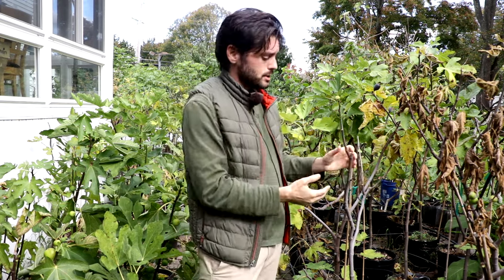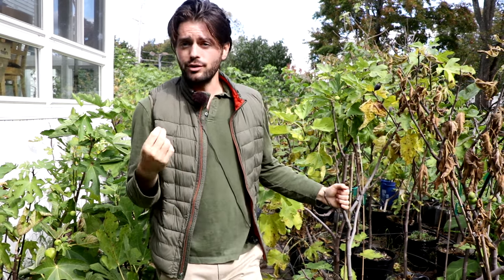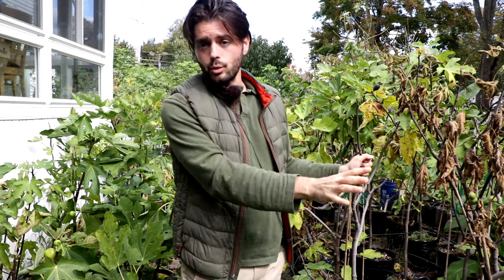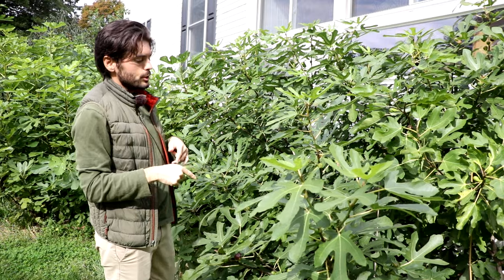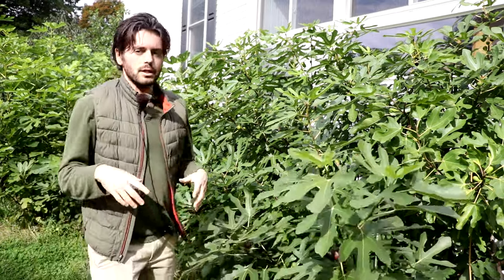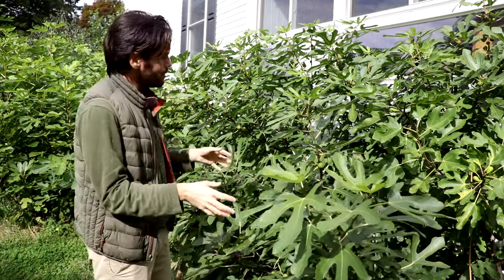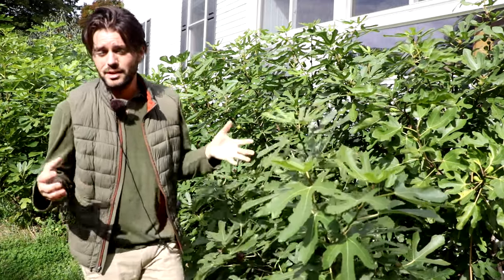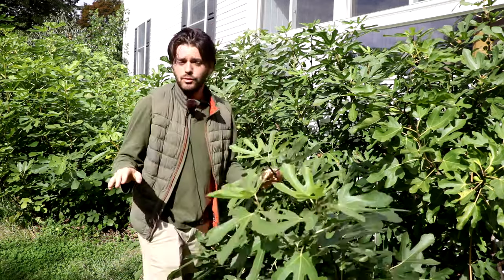What to do With Fig Trees in Winter: How to Overwinter Fig Trees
Winter protection is crucial for fig trees to ensure their survival and continued growth.

For a companion guide to this video, check out the very detailed write-up on fig tree winterization on the Fig Boss blog,

For fig trees grown in containers, it's vital to move them away from temperatures below 15° F, as exposure to about 10° F can damage the roots, potentially killing the tree. The storage environment should maintain a temperature above 15° F but below 50° F to prevent the trees from awakening prematurely. In colder zones, growers often transfer their potted figs indoors during the late fall or early winter to protect them.

For more on the winter storage of container fig trees, check out this article,

In-ground fig trees' hardiness varies by variety; while some can withstand temperatures as low as 0° F, many are safe only up to 5° F. To further shield these trees from cold, wrapping techniques can be employed. By gathering branches closely, wrapping them in insulative materials, and covering them with a tarp, the trees get an extra protective layer. Another method involves bending the branches to the ground, securing them, and covering them with insulating materials such as mulch or wood chips. For younger trees, a protective pen filled with leaves can offer insulation and protection.

Winter Protection Intro (00:00):
Introduces the importance of winter protection for fig trees, emphasizing the potential risks of not properly overwintering them, including potential damage or loss.

Container Figs - Temperature Concerns (00:25):
Highlights the need to move container figs away from temperatures below 15° F. If temperatures drop to around 10° F, the roots may be damaged, which could harm or kill the tree.

Storage Environment (01:25):
Emphasizes the importance of the storage environment. Trees should be kept in a place above 15° F but below 50° F. If the environment is too warm, fig trees might wake up prematurely, leading to potential damage.

Timing of Moving Potted Figs (02:23):
Recommends waiting until around Thanksgiving or even closer to Christmas (in zone 7A) to move potted figs to ensure they are properly dormant and to prevent early waking.

Inground Figs - Hardiness (02:54):
Explains that while some fig tree varieties can survive temperatures as low as 0° F, many can handle up to 5° F. The wood of fig trees is generally hardier than the roots.

Wrapping & Insulation Techniques (03:25):
Suggests methods to protect fig trees, such as tying branches closely together, wrapping them in insulative materials, and covering them with a tarp. The ground around the trees should also be insulated.

Bending Branches Technique (04:27):
Describes an alternative protective method where branches are bent to the ground, secured with garden staples, and then covered with insulative materials like mulch or wood chips.

Young Trees Protection (04:57):
Recommends using chicken wire to create a protective pen around young fig trees and filling it with leaves for insulation.